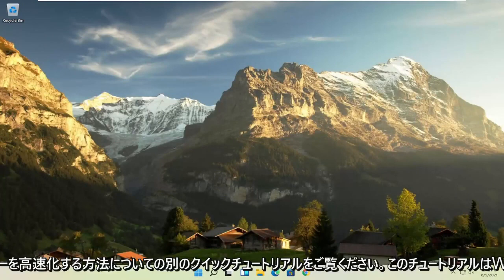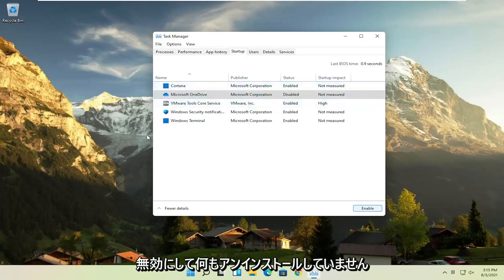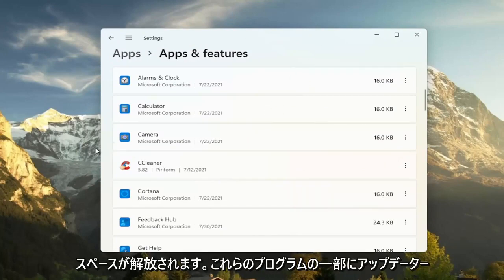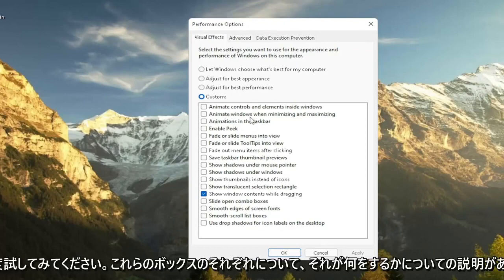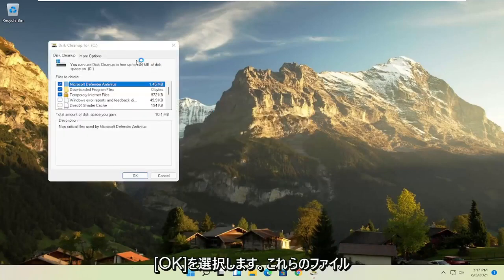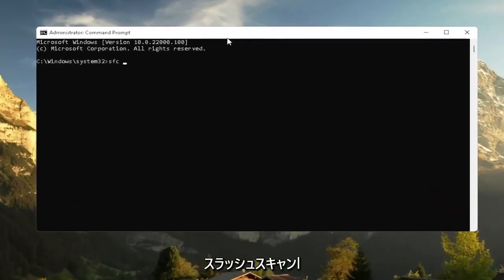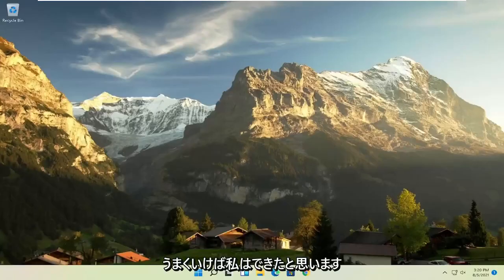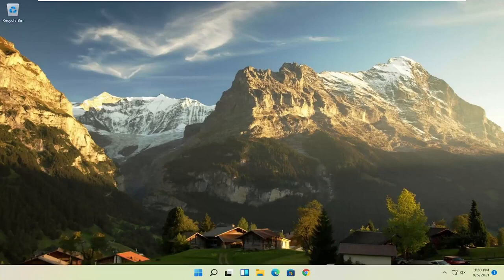Windows11のパソコンが重いを軽くして高速にする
フリーズクラッシュクラッシュ遅いパフォーマンス修正Windows11。

速度が低下し始めたコンピュータは、メモリを使い果たした一時的なデータやプログラムで過負荷になる可能性があります。フリーズは、マルウェアやハードディスクのエラーによっても発生する可能性があります。これらの問題は、基本的なメンテナンスとエラーチェックを実行することで修正できますが、問題の原因が明確でない場合は、結果が表示される前にいくつかの異なる方法を試す必要があります。

インターネットを閲覧してコンピュータを使用すると、大量の一時データが蓄積されます。これは最初は問題を引き起こさないかもしれませんが、それをクリアせずにこのデータを蓄積し続けると、コンピュータの速度が低下し始める可能性があります。 Windowsディスククリーンアップユーティリティを使用すると、このデータのほとんどを一度にクリアできます。または、各Webブラウザーにアクセスして、そこから一時データを削除することで、もう少し細心の注意を払うことができます。 Cookie、キャッシュ、およびWeb履歴を削除します。そのデータはすぐに蓄積される可能性があり、自動的にクリアされない場合があります。

このチュートリアルで対処する問題：
ラップトップの凍結の問題
起動ウィンドウでラップトップがフリーズする11
ノートパソコンがランダムにフリーズする
ラップトップが数秒ごとにフリーズする
起動時にラップトップがフリーズする
起動後にラップトップがフリーズする
ラップトップの凍結の問題のウィンドウズ11
ノートパソコンがフリーズして音を立てる
ノートパソコンのフリーズとブーンという音のウィンドウ11
更新後にラップトップがフリーズする
WindowsUpdate後にラップトップがフリーズする
ノートパソコンのバッテリーを凍結する
ノートパソコンのブーンという音と凍結
ノートパソコンが常にフリーズする
ノートパソコンのフリーズの原因
ゲーム中にラップトップがフリーズする
デルのノートパソコンのフリーズウィンドウ11
起動後にデルのラップトップがフリーズする